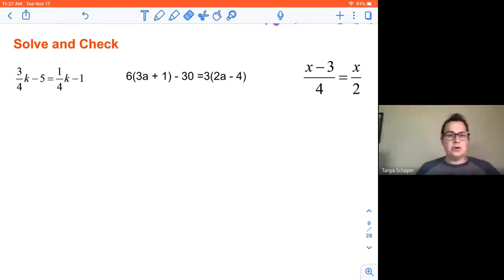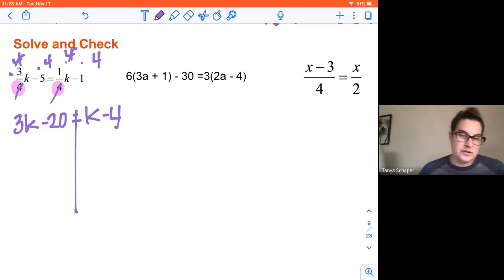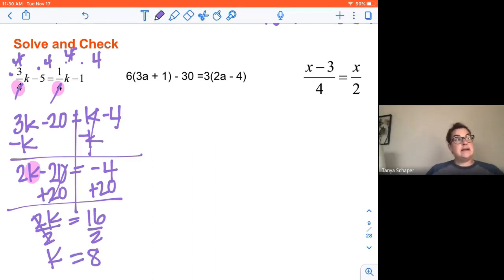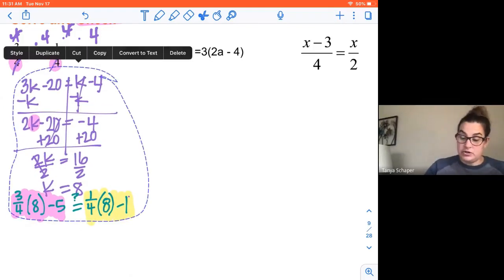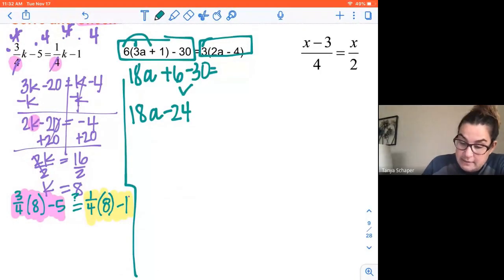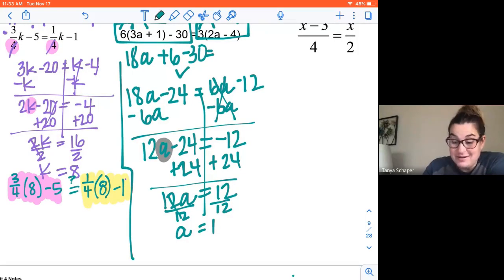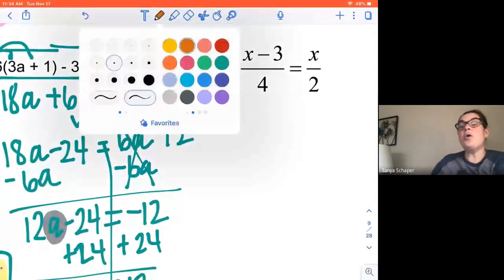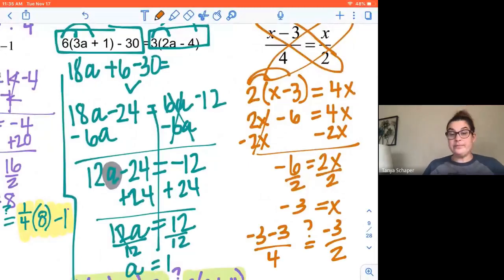2021_ALG_ Solving Equations Part 2